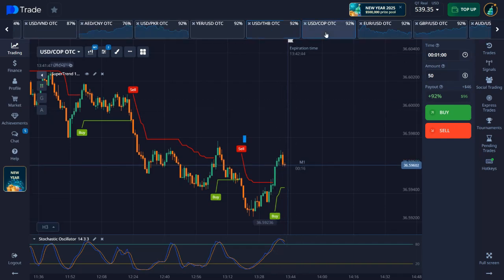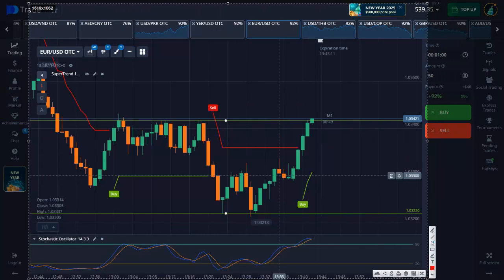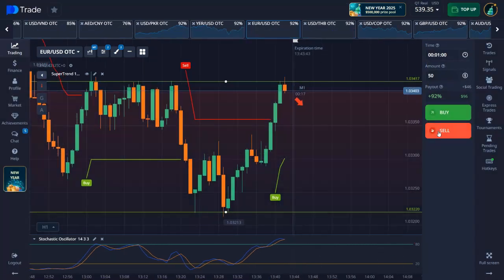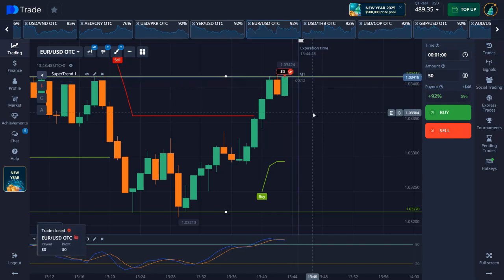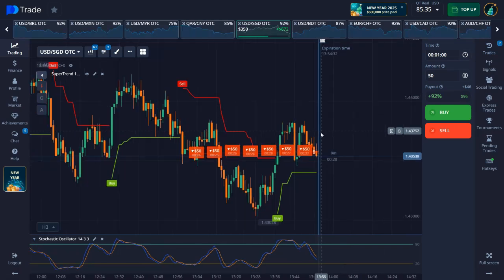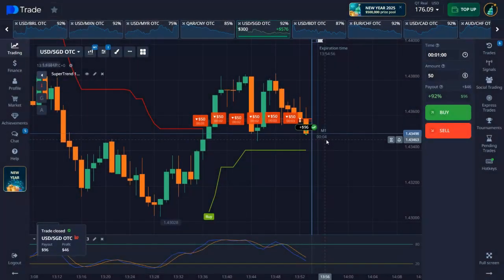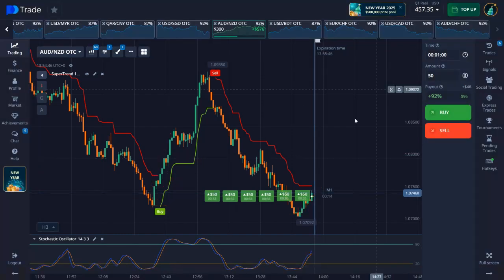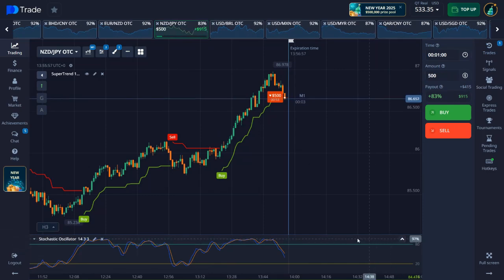TRADING STRATEGY BY STOCHASTIC INDICATOR | STRATEGY FOR POCKET OPTION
💡 In this video, we present a trading strategy using the STOCHASTIC indicator on the Pocket Option platform. You'll learn how to use this indicator to analyze the market and predict future trends. We provide practical tips on how to integrate the STOCHASTIC indicator into your strategies for the best results in binary options trading. This video is perfect for beginners and traders who want to enhance their skills and increase profits.